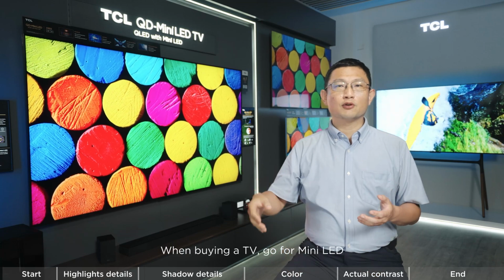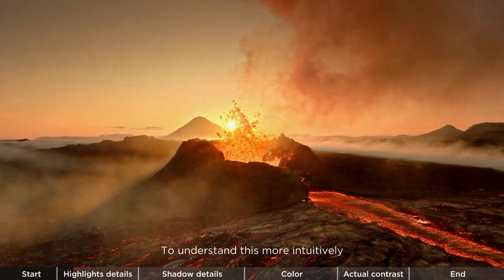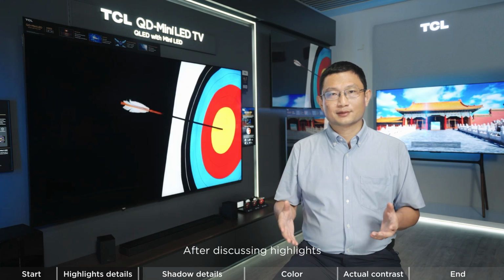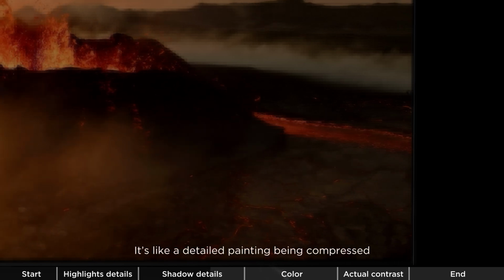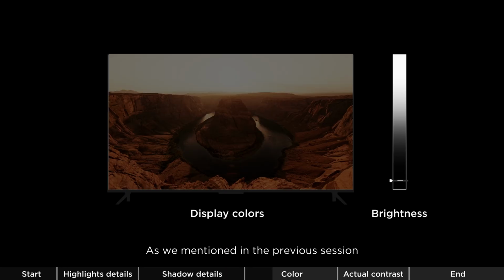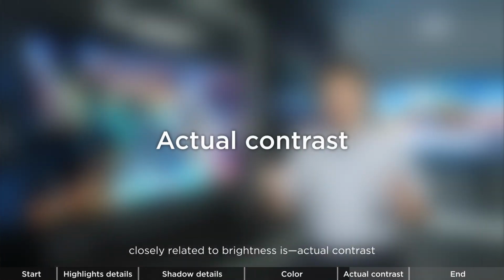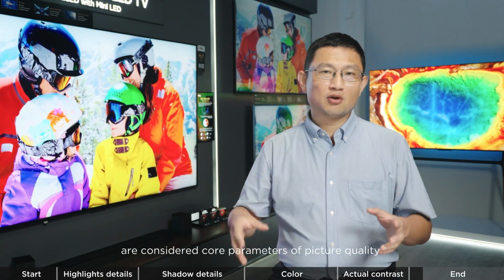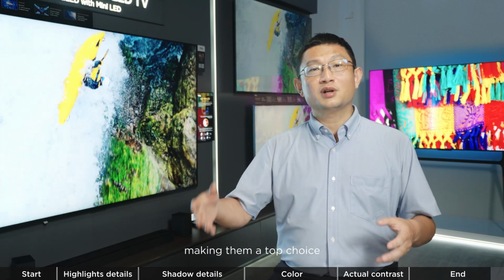Brightness & Color: How Does Brightness Impact Your TV Experience? Episode 3/3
In the last episode, we looked at brightness and color, and how this impacts the level of quality in TVs.

In this episode, we dive deeper into how brightness and color affect various dimensions of picture quality including shadow details, contrasts, and more!

Dive in with our expert, Ji Hong-lei!